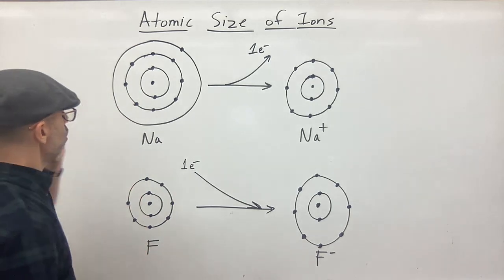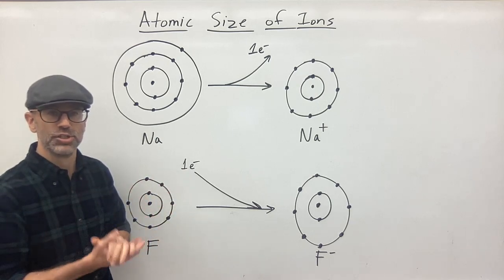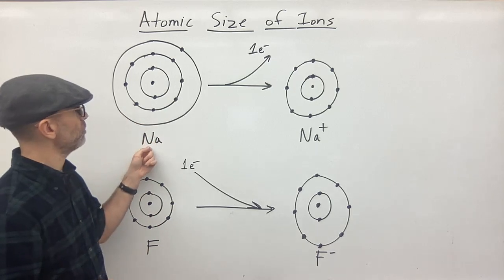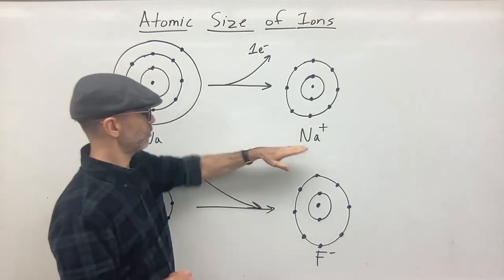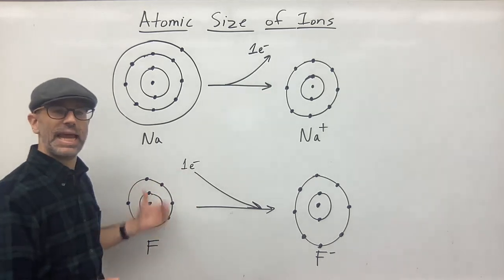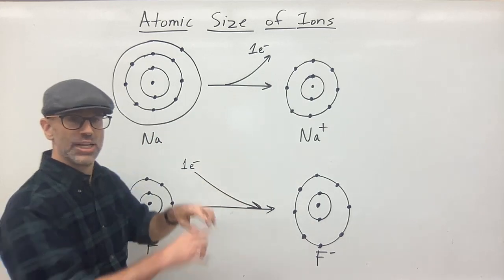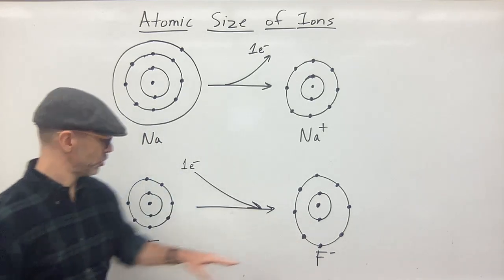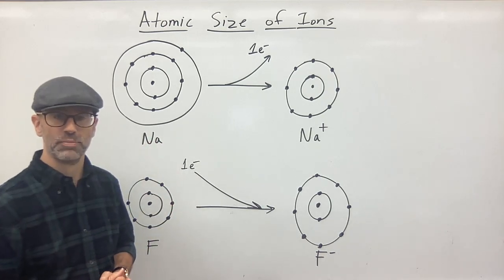The Sizes of Ions